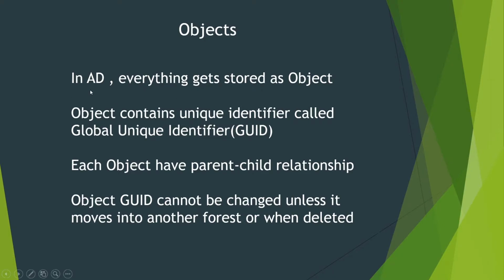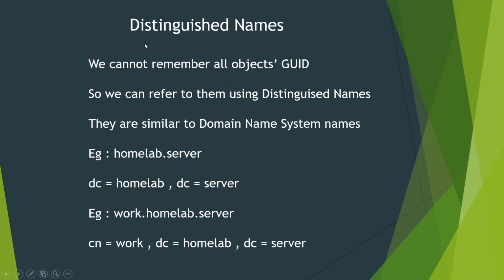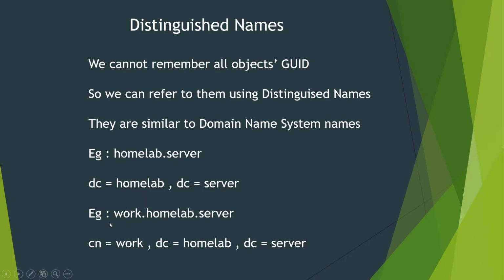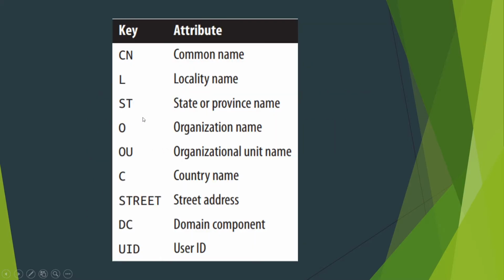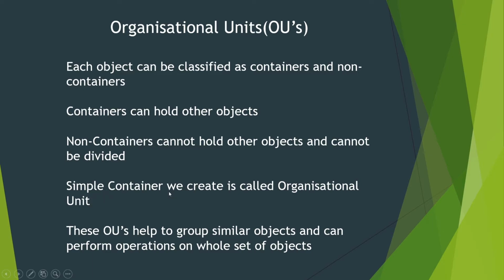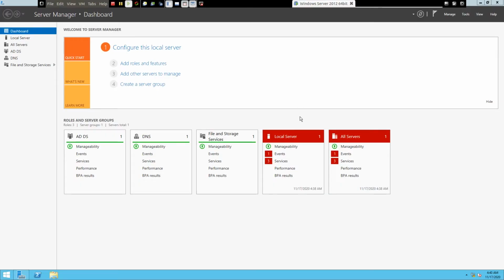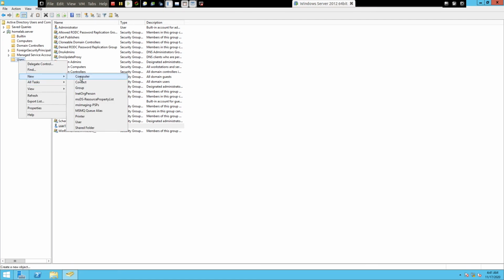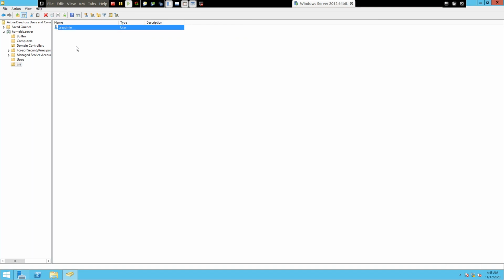Active Directory Pentesting - 05 Objects and Organisational Units